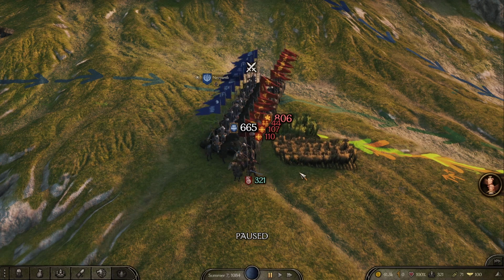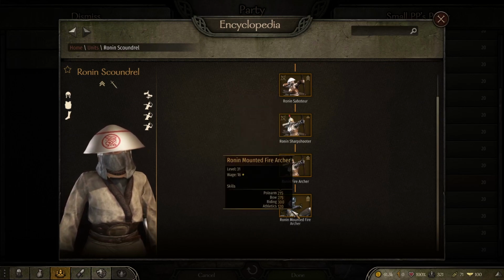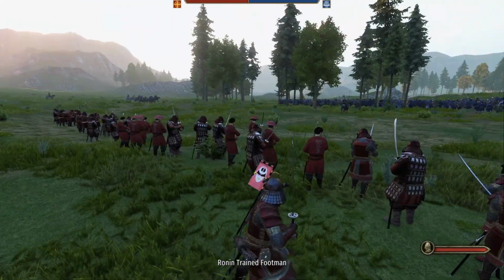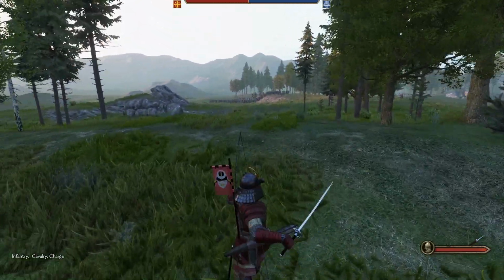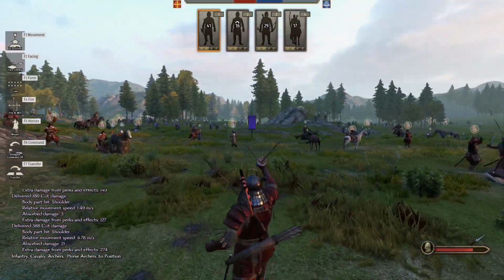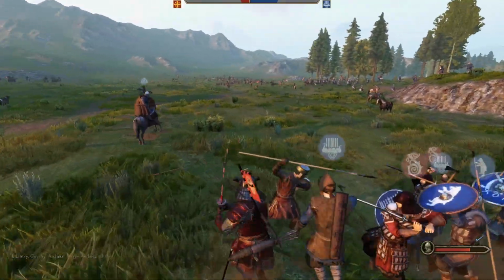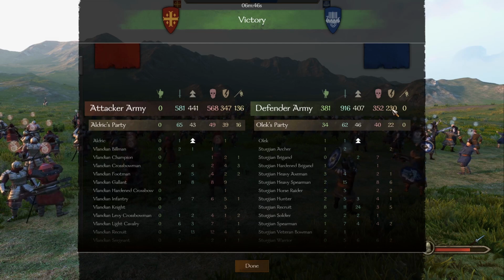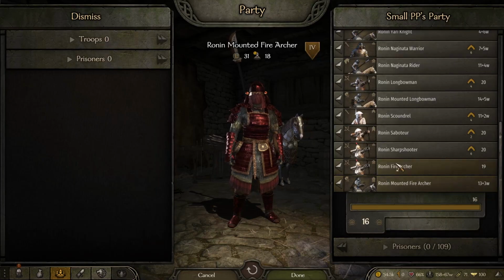New Best Faction! | The Samurai??? | Mount & Blade 2: Bannerlord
1000 Samurai & Vikings Vs 1000 Vlandian's... Who Will Win???